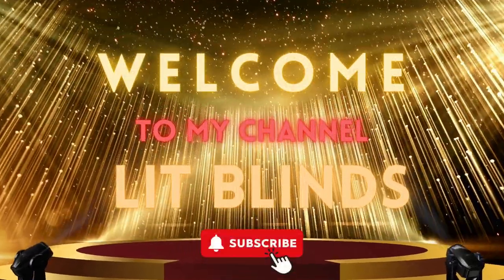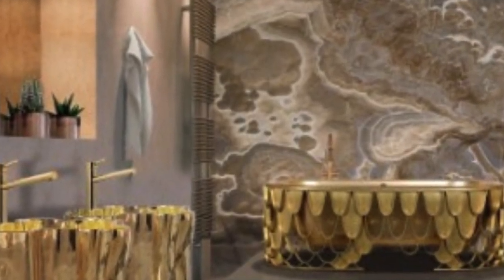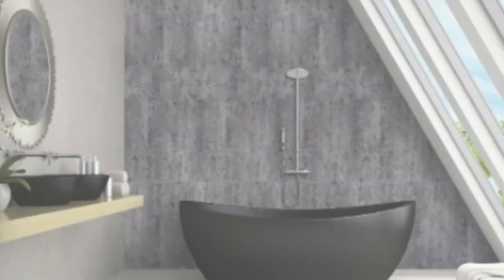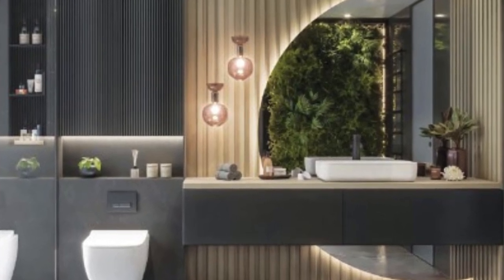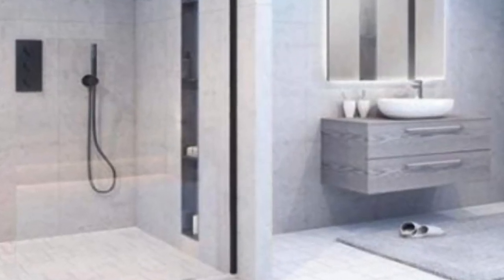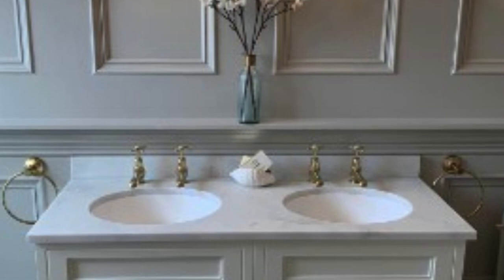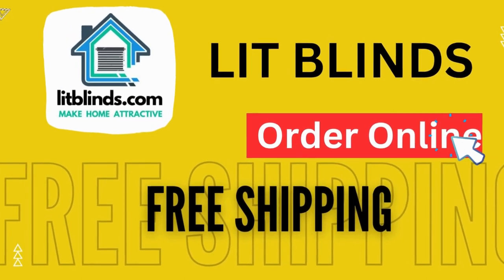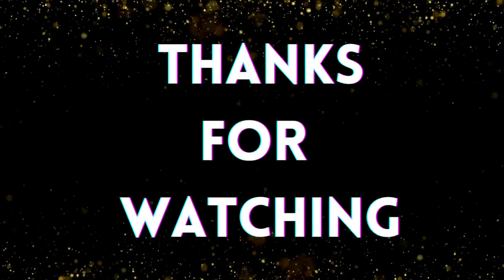3D wall panel Beautiful designs for Bed, bathroom decor |@LitBlinds#trending